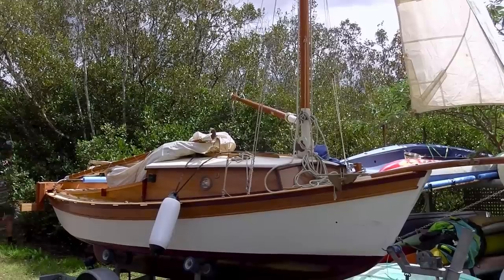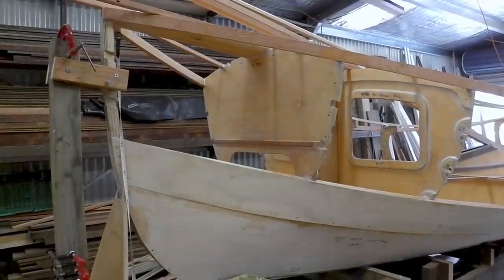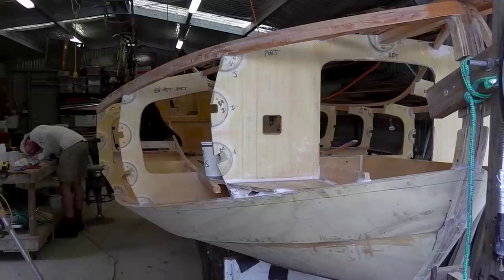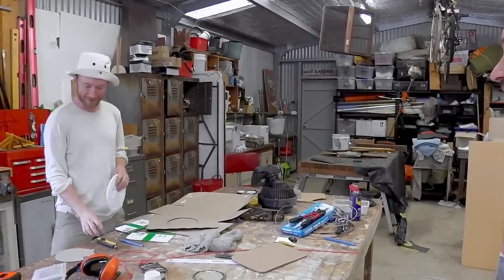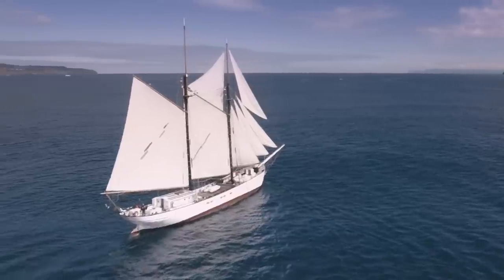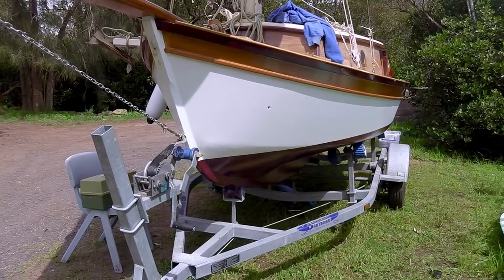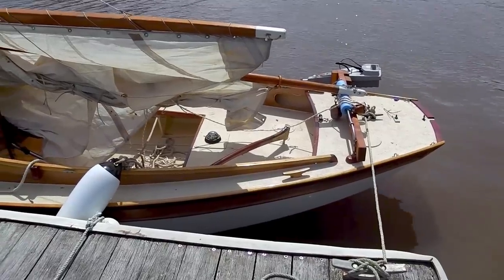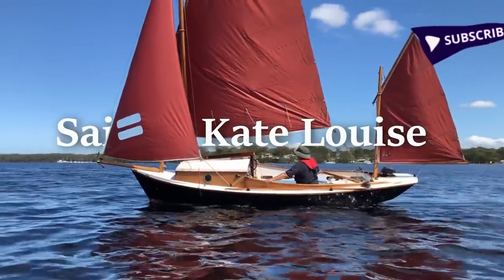Another Dinghy Cruising gem.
Andy's first sail as the new owner of a Stornaway 18, after a 10 year restoration... perfect for Dinghy Cruising in comfort.

Music; Infinity- Lemmino
End of Summer-126ers
The very Thing- Mike Vass

Mike Vass music available through Bandcamp.com
Stornaway 18 designed by Derek Ellard at Scruffie  Marine